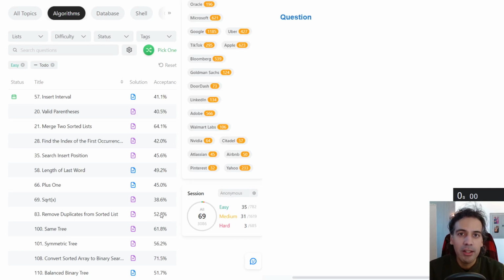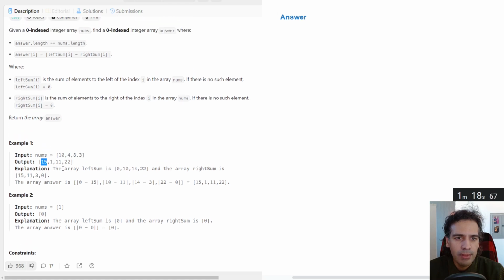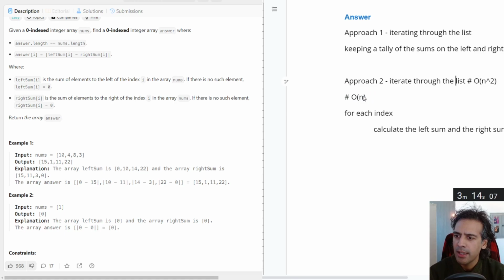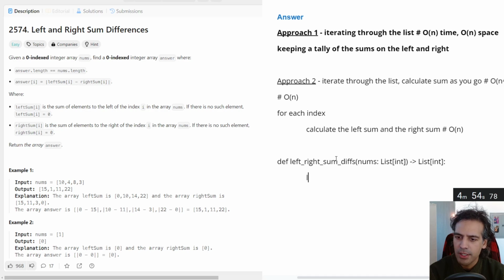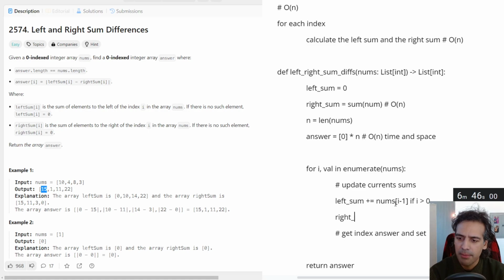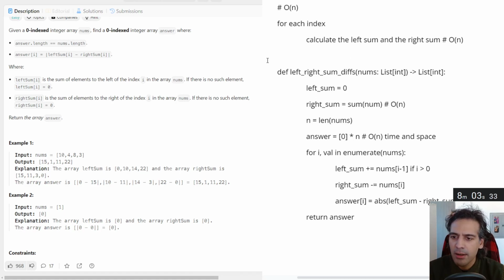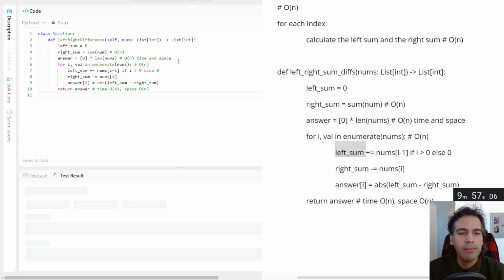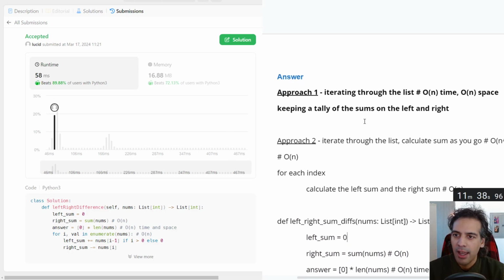Left and Right Sum Differences - Leetcode 2574 - Solve with Sam in Python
Follow along as I attempt today's leetcode question live and uncut! I explain my thought process and how I would communicate to a tech interviewer.

00:00 - Intro
00:15 - Start interview
02:44 - Discuss approaches
04:44 - Start solve
09:30 - Test on leetcode